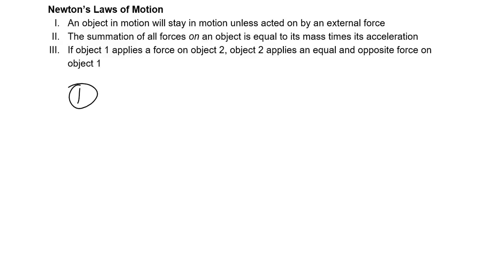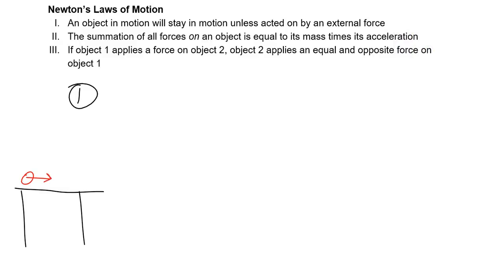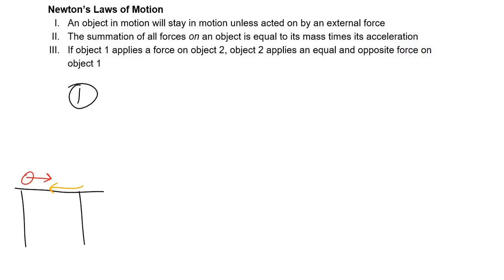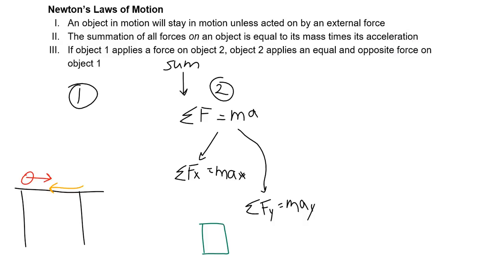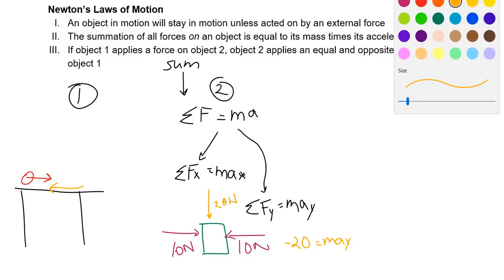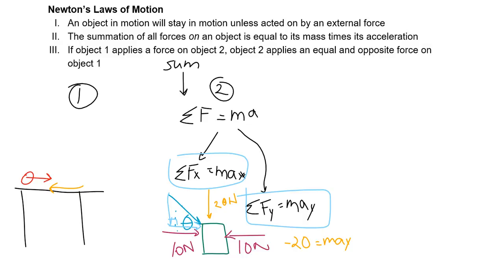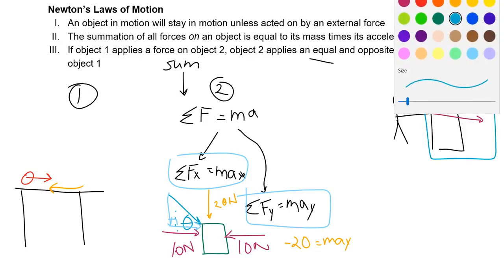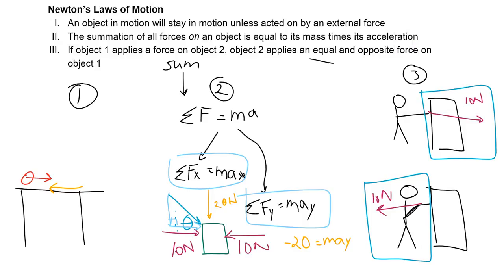Laws of Motion — Concepts — Newton's Laws of Motion